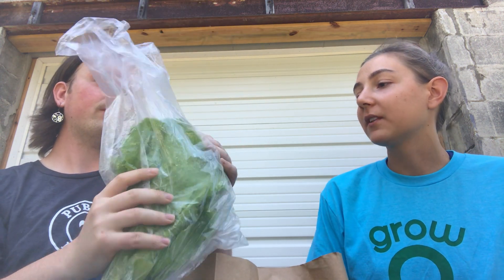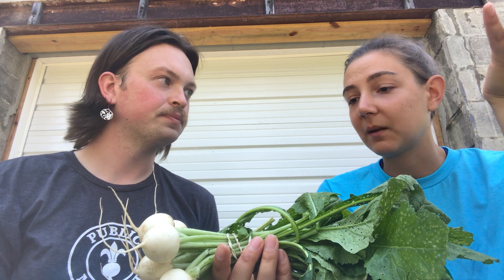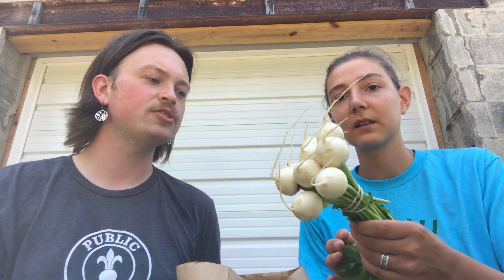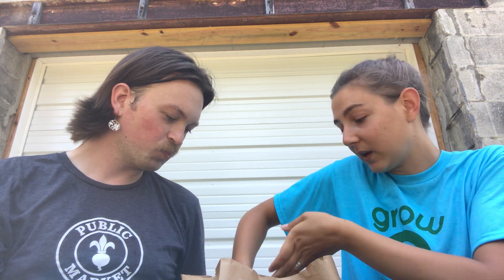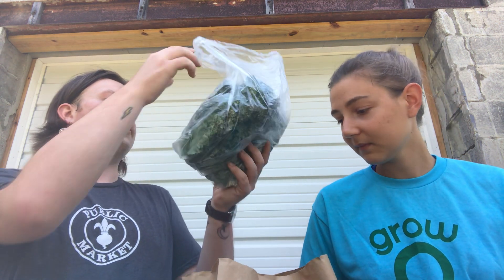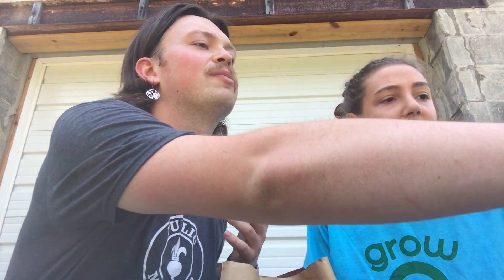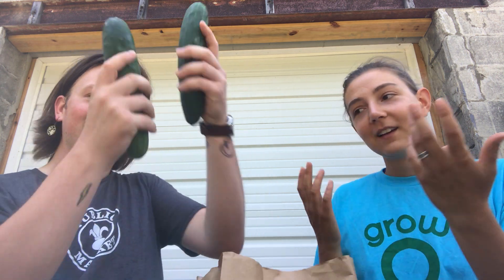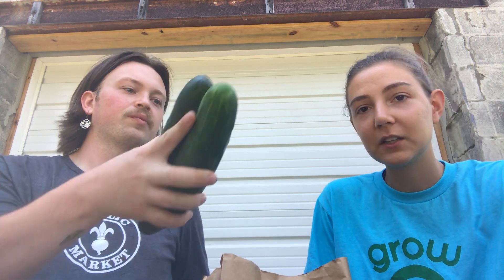FARMacy Week 2: Unboxing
Emma and Justice unbox the second FARMacy share of the season.